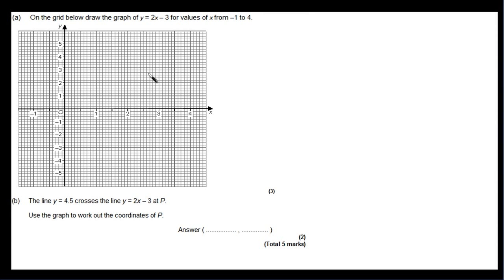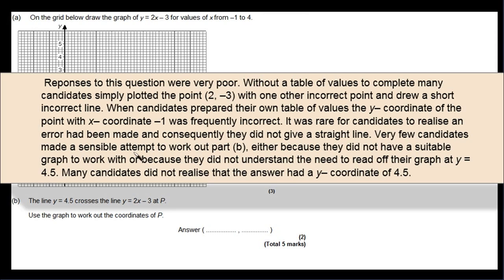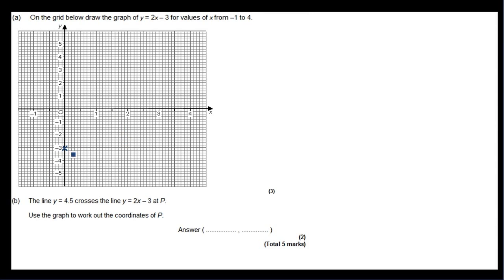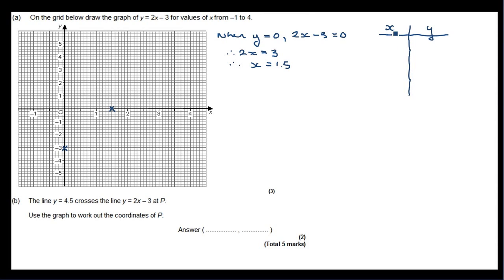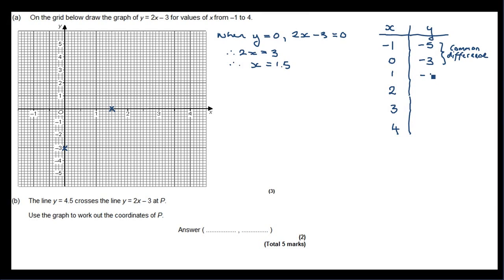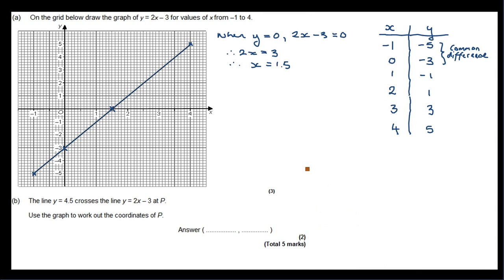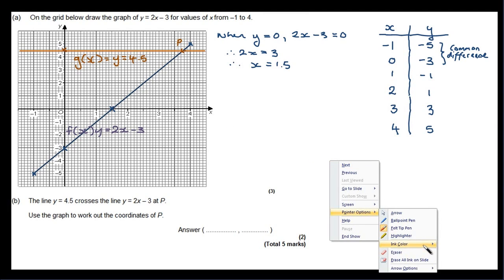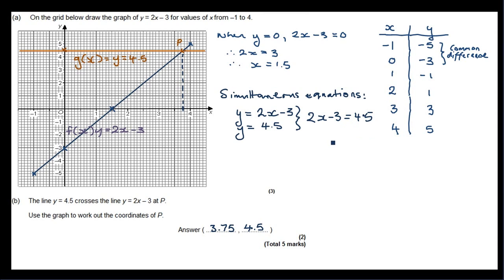Algebra - Linear Functions (plotting a graph) EXAMPLE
GCSE exam question on linear functions and plotting a graph. The video includes examiner's remarks, which discuss common misconceptions and the difficulties many students have.